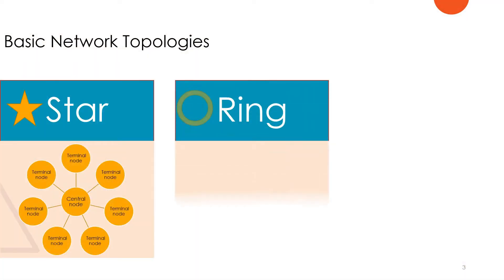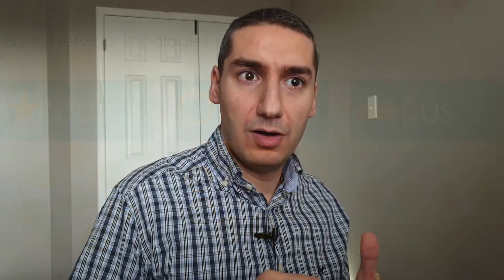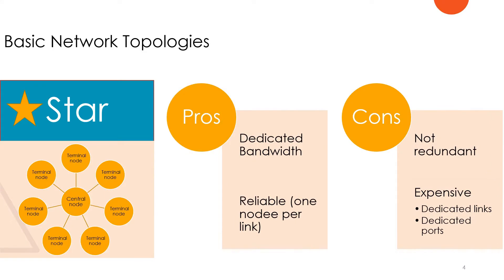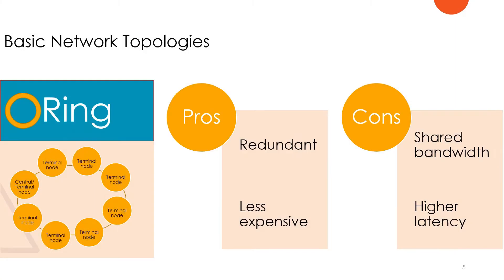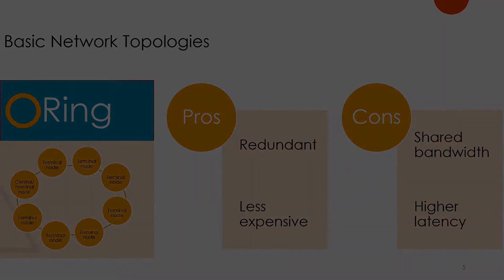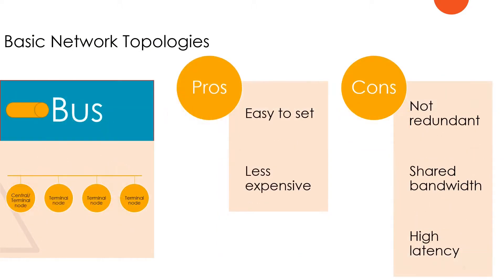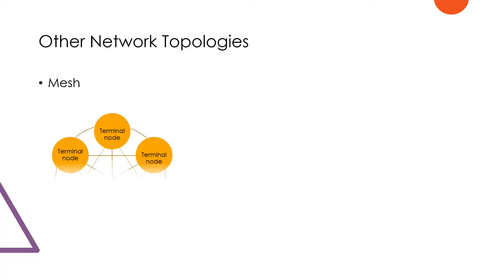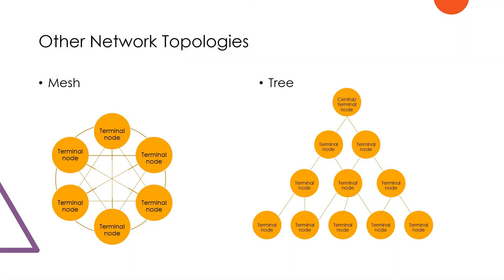Network Topologies / Data networks / Topology / Ring / Star / Bus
Network topology is the arrangement of the elements (links, nodes, etc.) of a communication network.
Physical and logical topologies. Physical topology represents the way the cables are laid while the logical topology is the way a signal acts on the network media. A network's logical topology is not necessarily the same as its physical topology. In my approach today I am considering that both physical and logical topologies are the same.
I will talk about the basic network topologies, star, ring and bus showing their advantages and disadvantages. I will also talk about other network topologies.